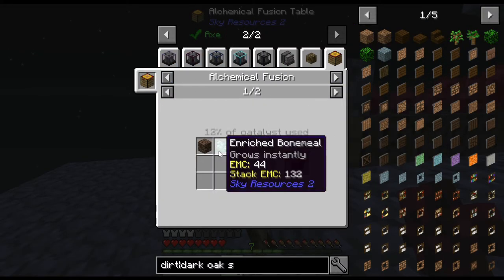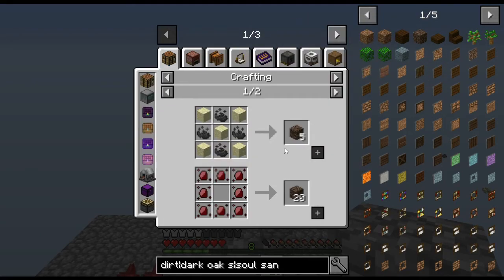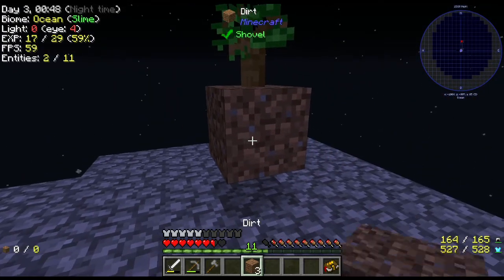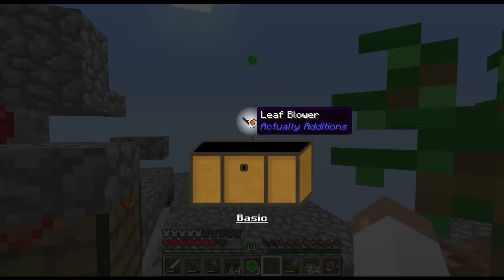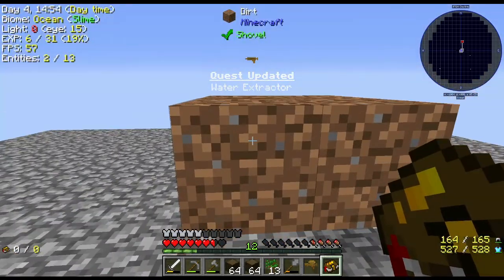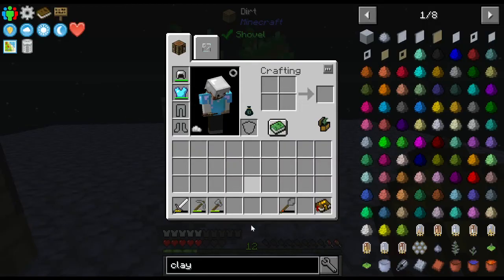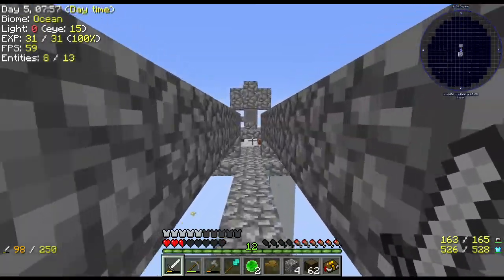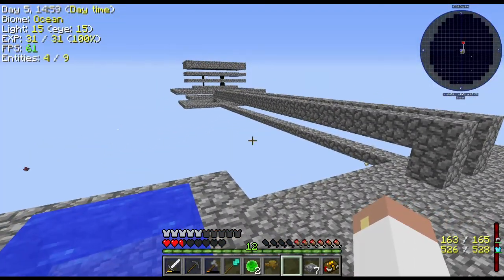Wood you look at this - Modern Skyblock 3 - Ep 2